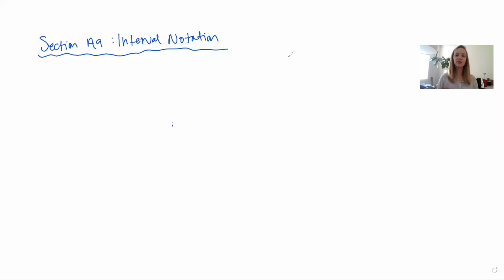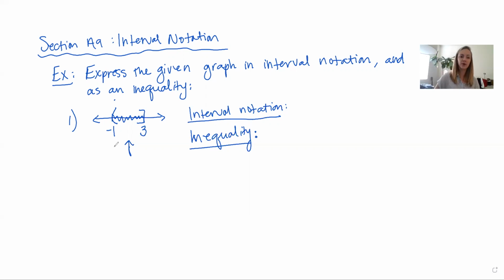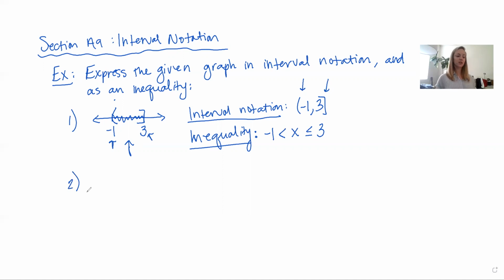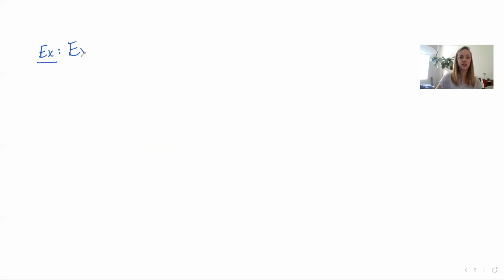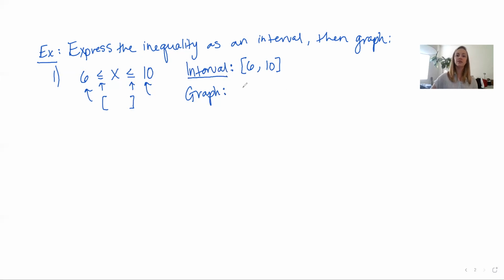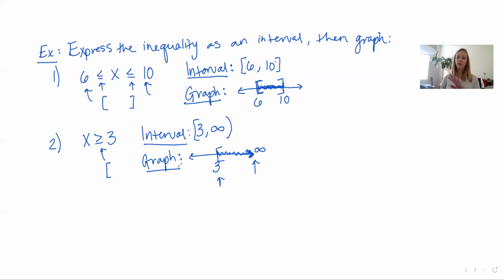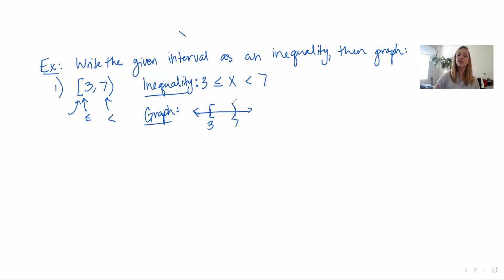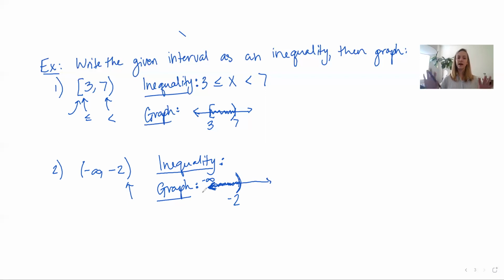Section A9 Part 2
Interval notation (Part 2)